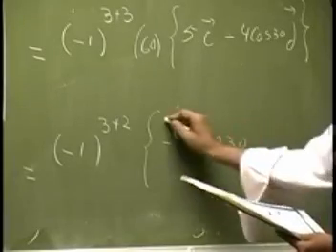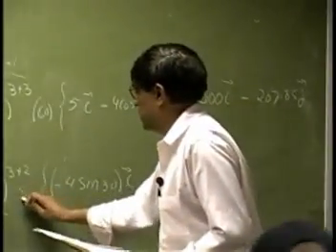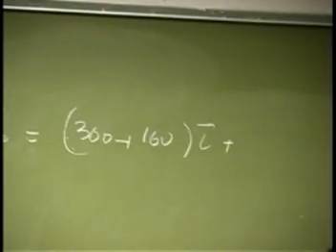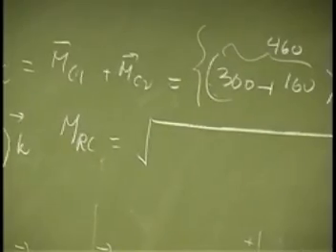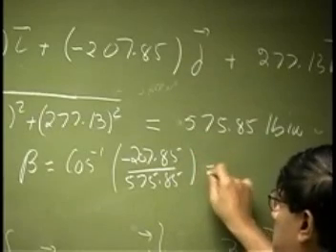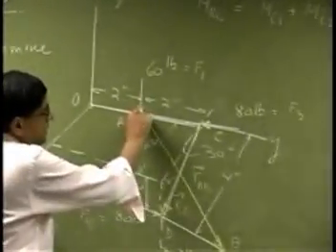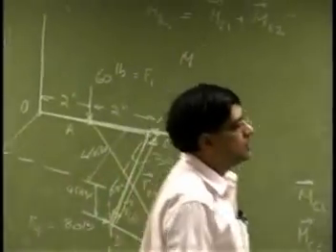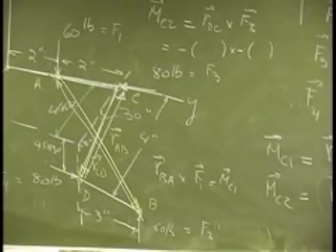Lecture-Moment of a couple 3 dimensional problem part 3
Moment of a couple three dimensional problem